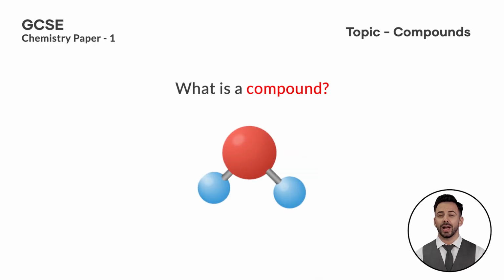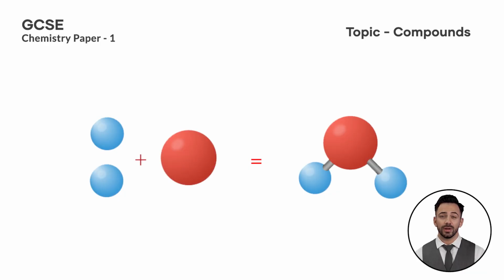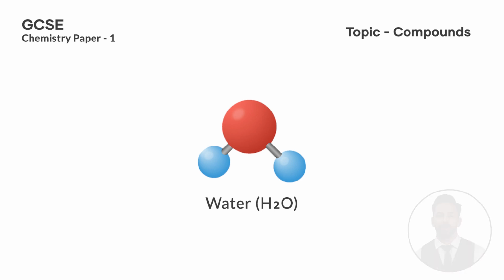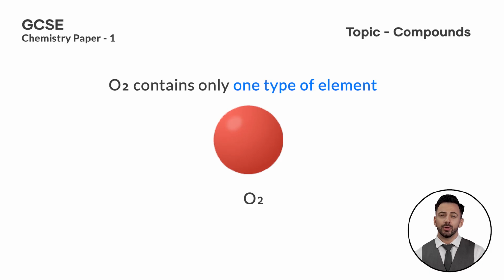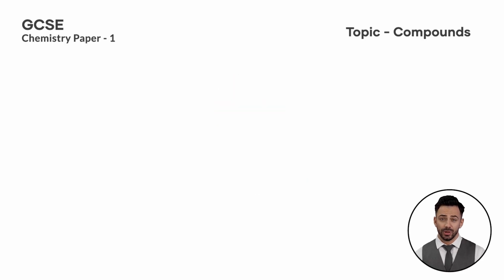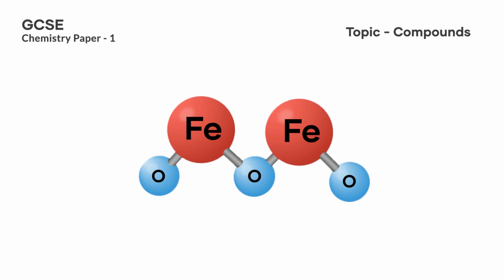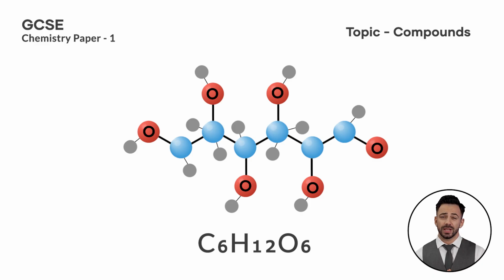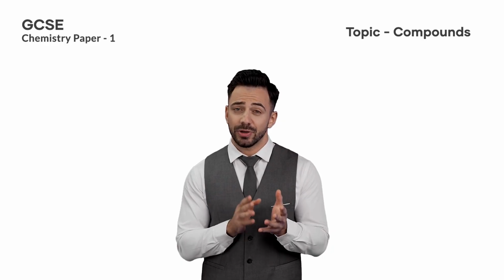GCSE Chemistry Paper 1: Compounds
Welcome back to EduSupplements! In this lesson, we move beyond single atoms to explore how elements join together to create the world around us.

A compound is formed when two or more elements are chemically combined in fixed proportions. Understanding how to read their formulas and name them correctly is essential for scoring high in GCSE Chemistry Paper 1.

In this video, we cover:

✅The Difference: Why mixtures can be separated physically, but compounds require a chemical reaction.
✅Decoding Formulas: What those little numbers (subscripts) and brackets actually mean.

Level Up Your Learning with Education House Leeds: Looking for more than just a video? We offer fully accredited Level 3 and 4 qualifications.

📍 5-11 Hares View, Leeds, LS8 4LH, UK